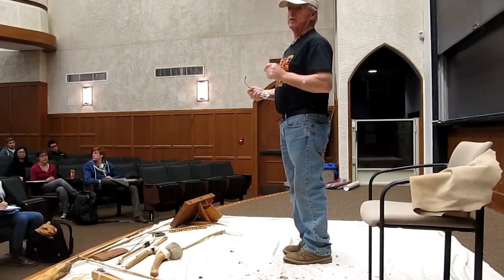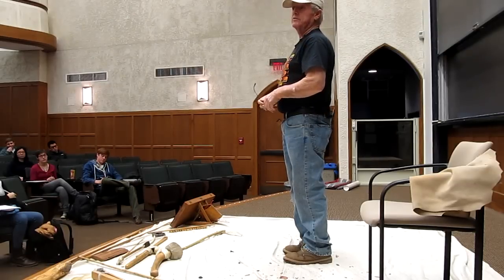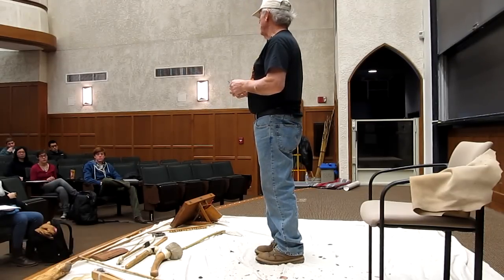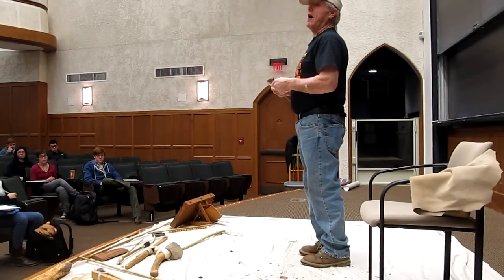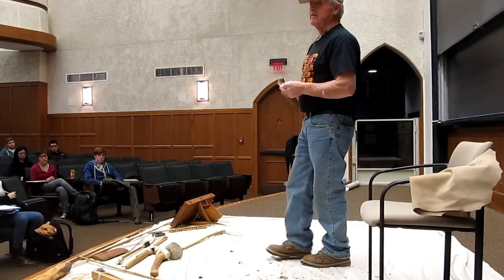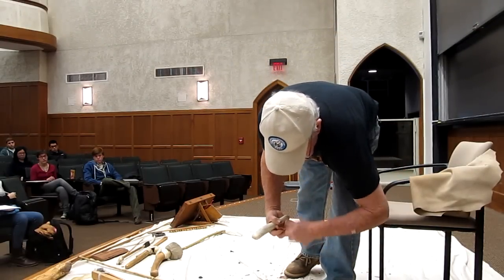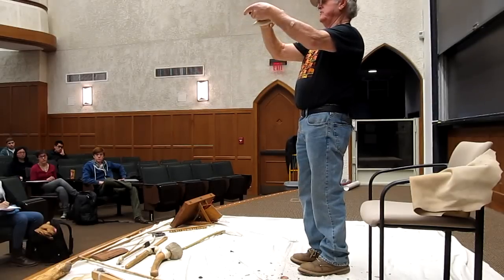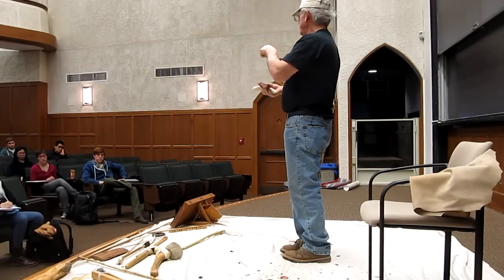Larry's lecture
This is a small portion of Larry's experimental archaeology lecture (for 110 students) at Washington University's, World Archaeology class (January 22nd, 2013). Dr. John Kelly is the professor and he has Larry lecture once a year. Near the end of the class, the students retire to the adjacent building's lawn, for some spear-throwing with the atlatl.